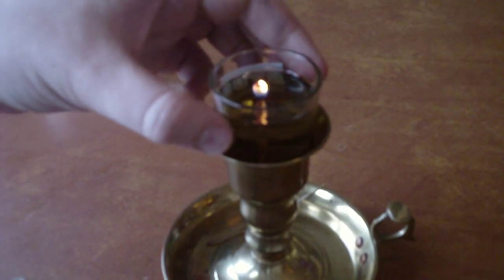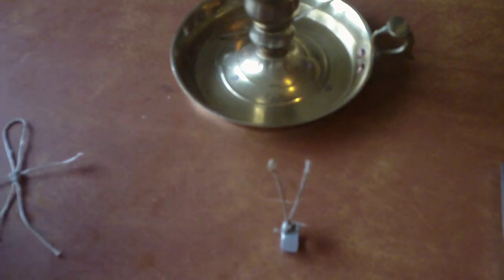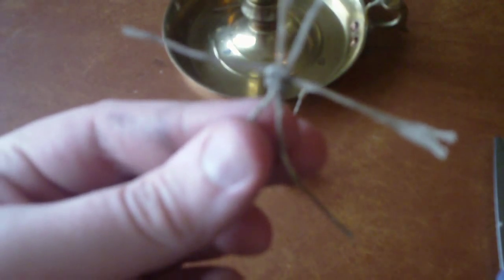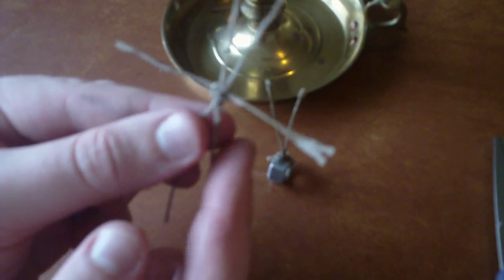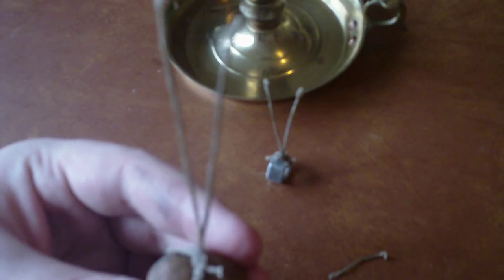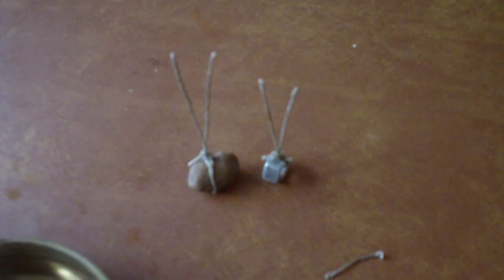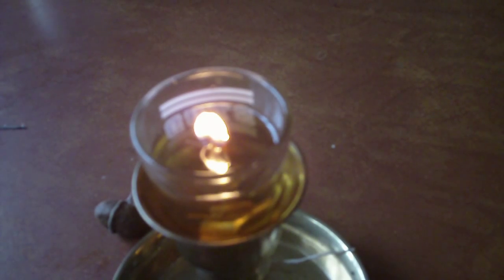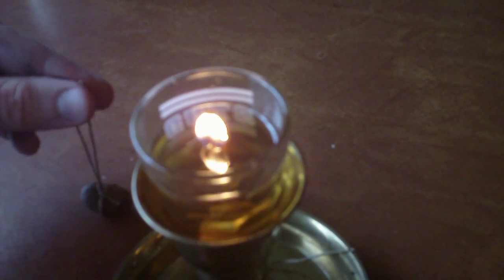Simple oil candle wick: make oil lamps or candles using hemp and household oil diy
In this video I show you how to make simple oil lamp wicks using a weight, household oil, and a product called bee line.